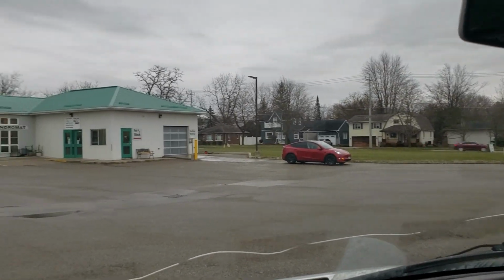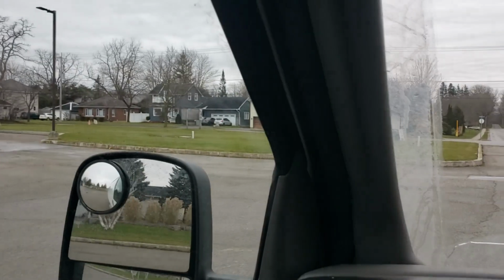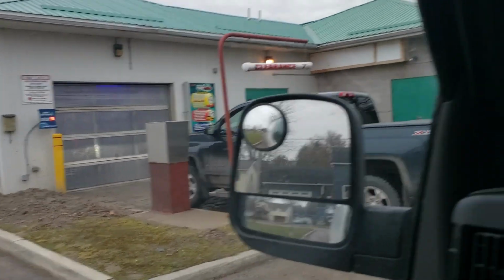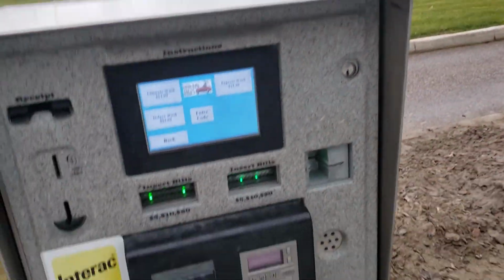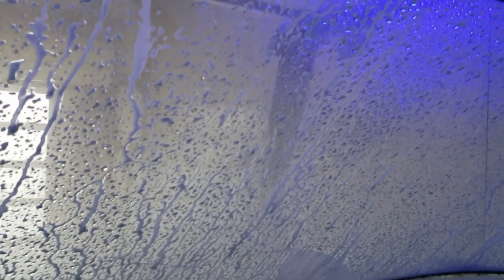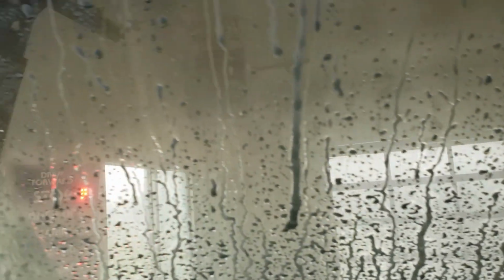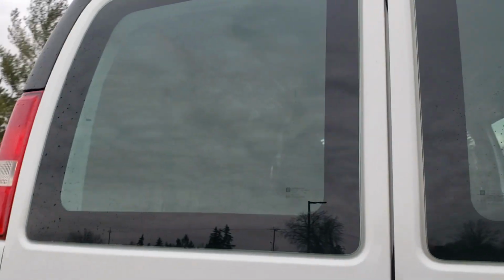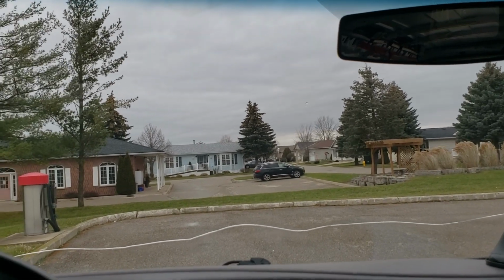Review Of The Little Falls Car Wash in St Mary's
Welcome to my review of the Little Falls car wash in St. Mary's Ontario Canada.  This is a really good system and of course it did a great job.  This is a wash I would definitely recommend.  Hope you enjoyed this one.  :)

All rights of the video are mine. All stills, video captured by yours truly. No reproduction for media/news/YouTube is allowed without prior written permission.